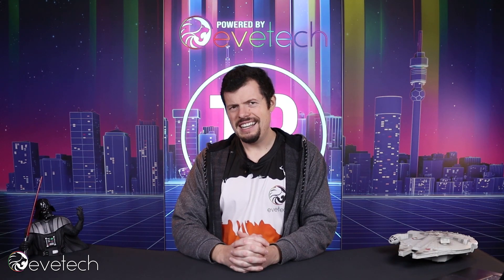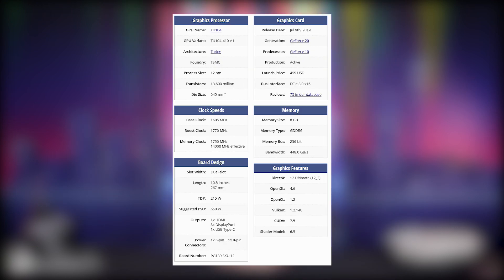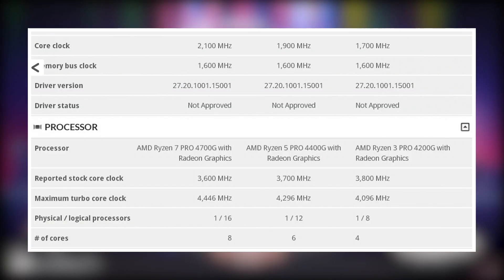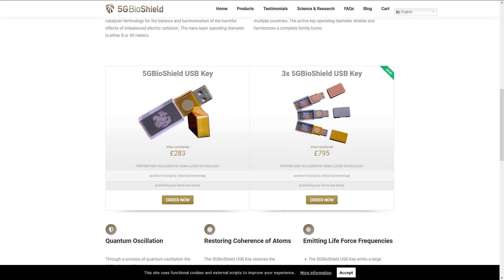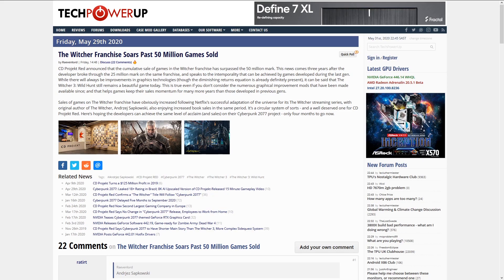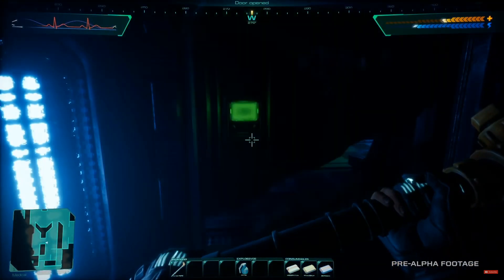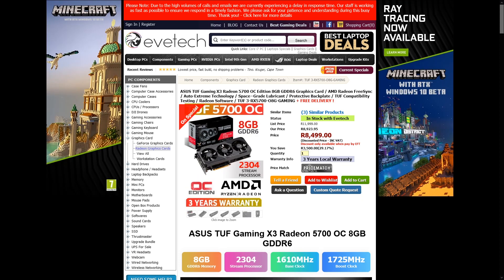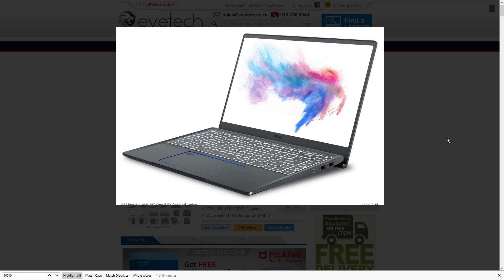NVIDIA GA 100 Scalar processor specs, AMD flexes next gen APU's and some more free EPIC games!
In this weeks news episode by Turbo Tortoise Tech, we dive into some juicy details around NVIDIAs new RTX specs, AMD shows up and absolutely wows us with their next-generation APU's and some more free games coming out on the EPIC store for you guys to download and enjoy!